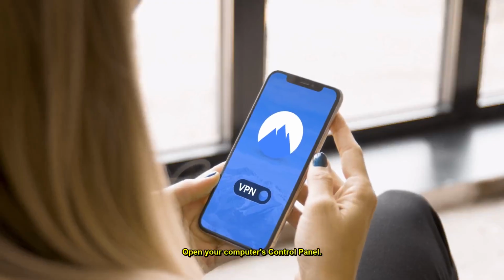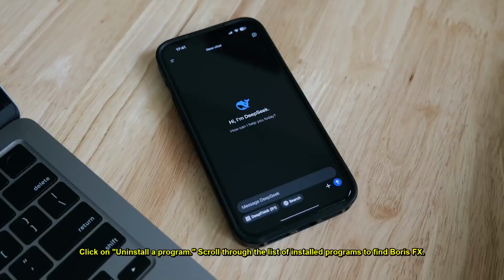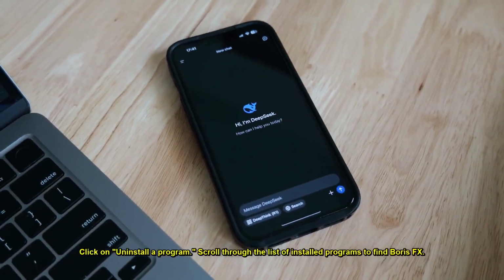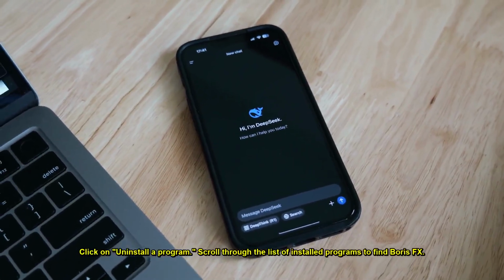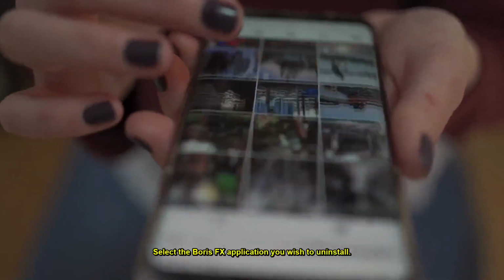How to uninstall Boris FX from Adobe apps - Step By Step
In this step-by-step tutorial, you'll learn how to uninstall Boris FX from your Adobe applications quickly and efficiently. Whether you're looking to free up space or troubleshoot issues, our comprehensive guide will walk you through the entire process, ensuring you safely remove all components without affecting your Adobe software. Perfect for beginners and seasoned users alike, this video will help you streamline your workflow.